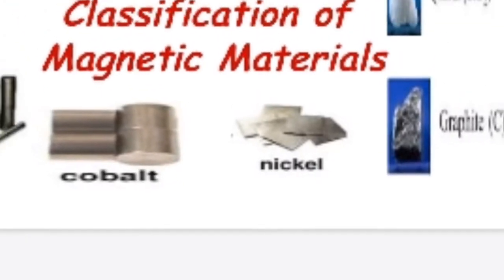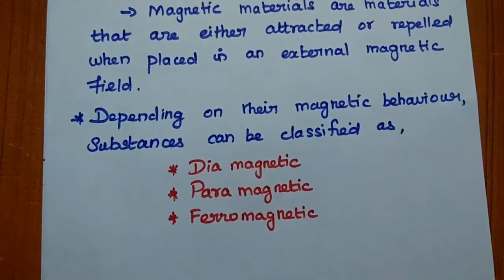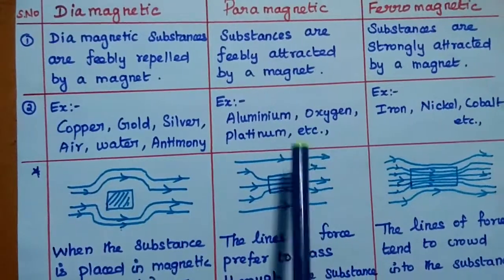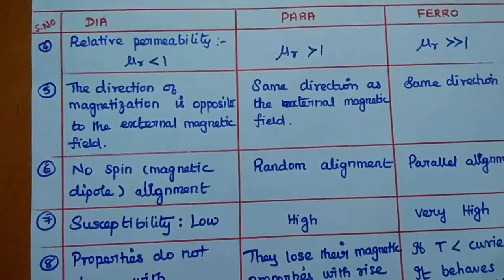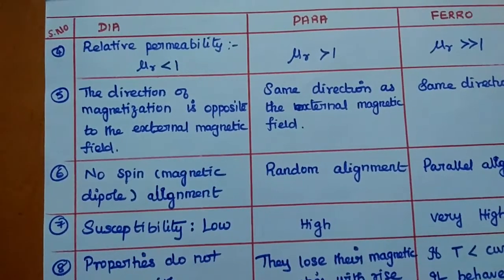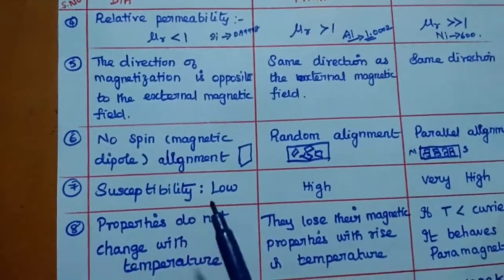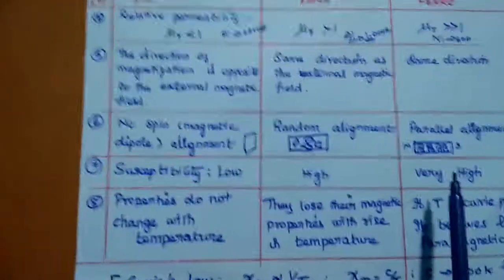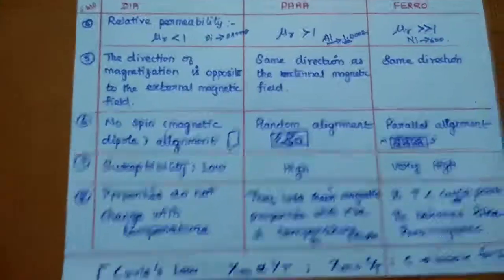Magnetic Materials and its comparison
Introduction to magnetic materials
Classification of magnetic materials
* Dia magnetic
* Para magnetic
* Ferro magnetic
Comparison between magnetic materials